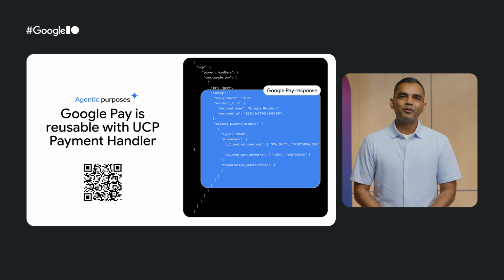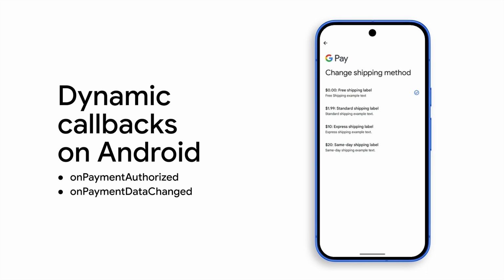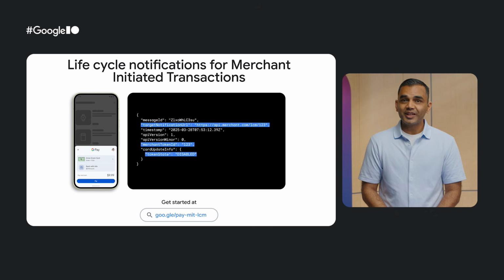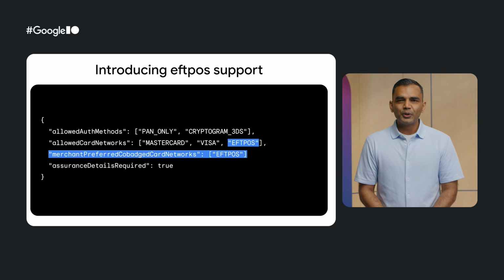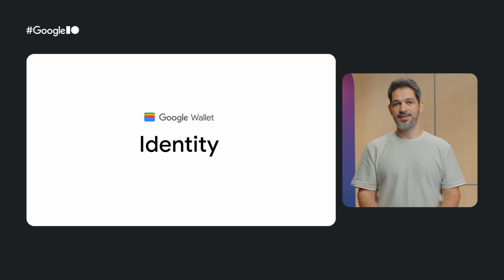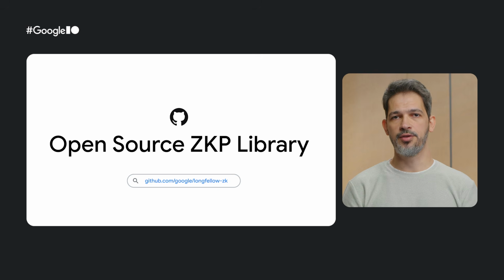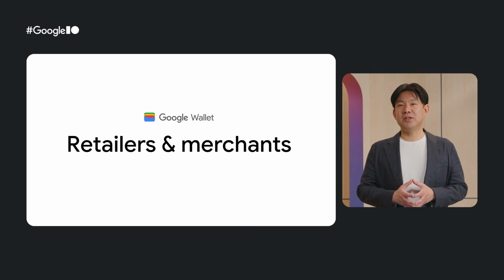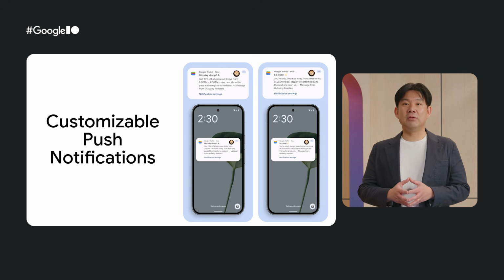The latest from Google Pay and Google Wallet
Discover the evolution of Google Pay and Wallet in the age of agentic AI. Learn about new tools and capabilities that offer greater flexibility and ROI, while providing a frictionless user experience. Discover API updates, expanded Digital ID global coverage, and new digital receipt support.

Speakers: Edson Yanaga, Kushagra Patel, Gokmen Goksel

Products Mentioned: Google Pay and Wallet